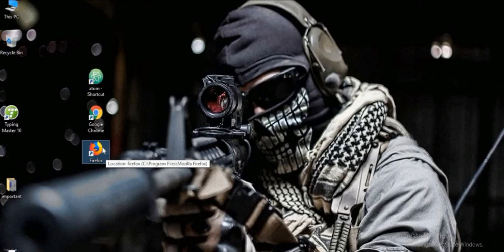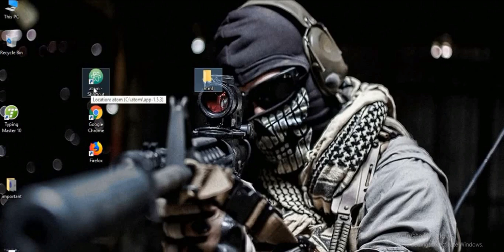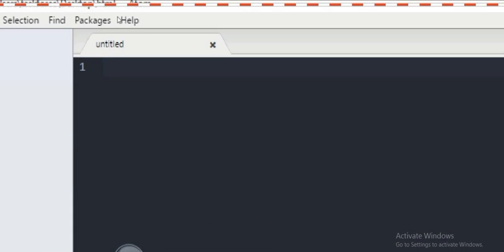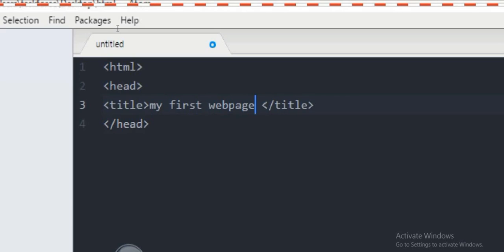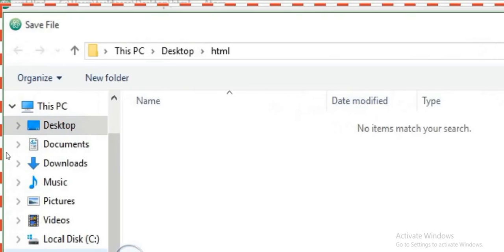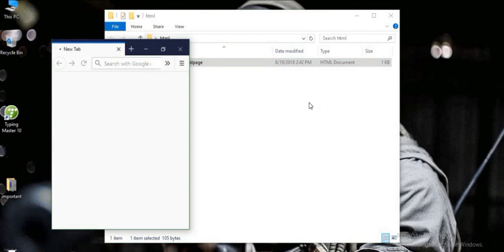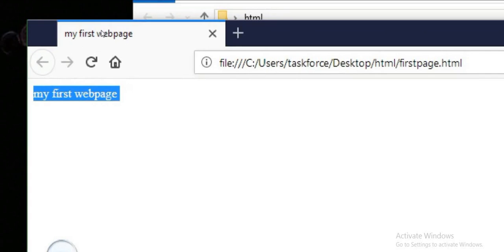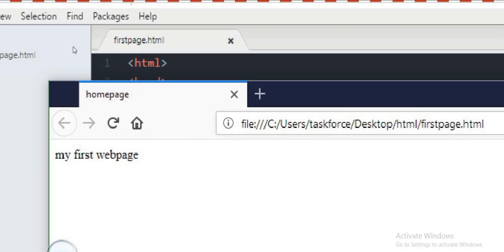Html 5.0:- Html Title Tag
In this tutorial we are going to use html title tag

1. Title tag